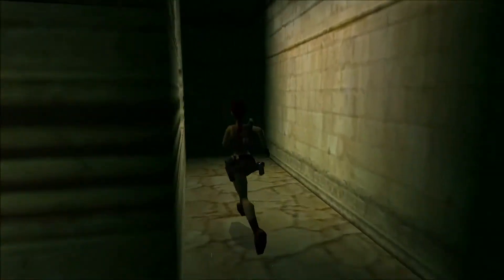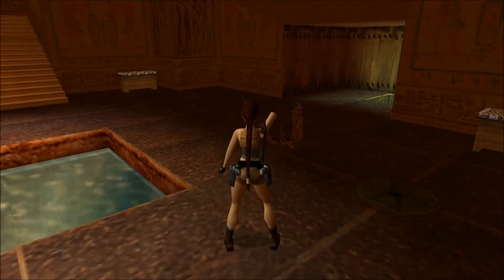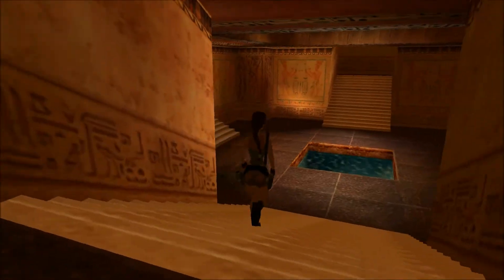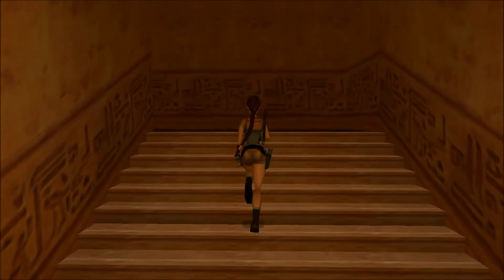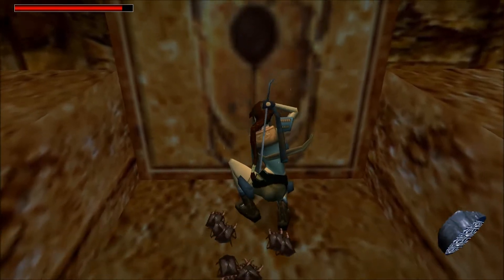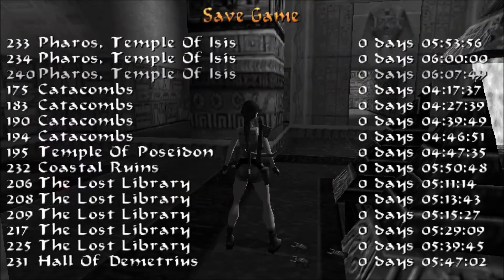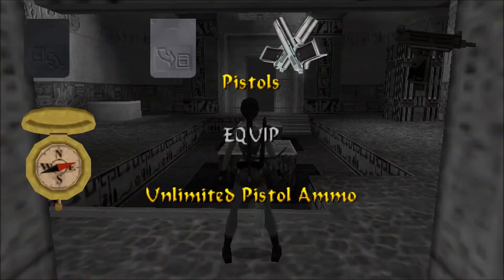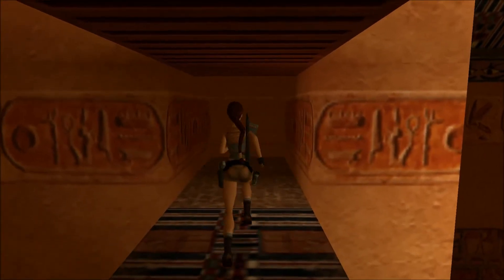Zagrajmy w Tomb Raider The Last Revelation odc. 14 - Cleopatra's Palace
Zapraszam Was do obejrzenia Gameplay'a z gry Tomb Raider IV: The Last Revelation.
🎥 Intro - Deseo88
🎶 Muzyka [intro] - Powerslave (Exhumed) - Main Musical Theme